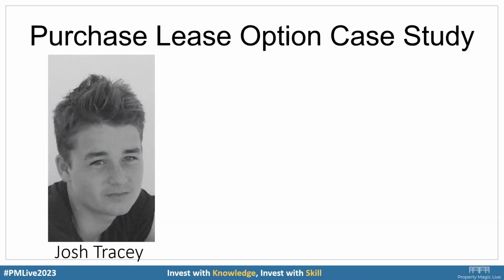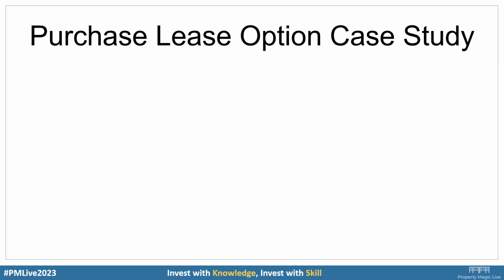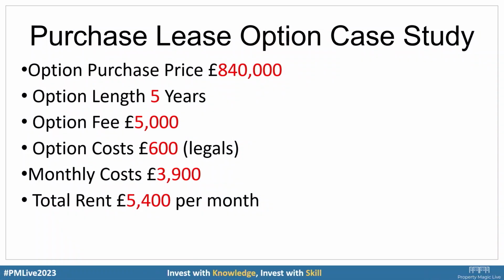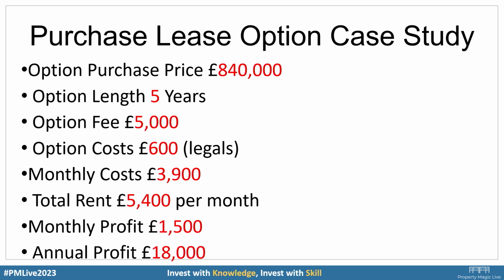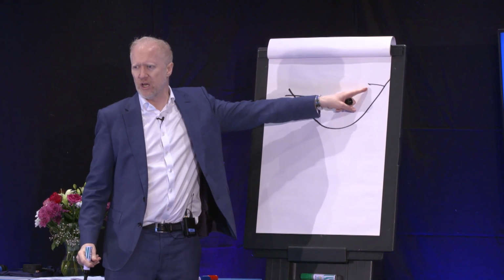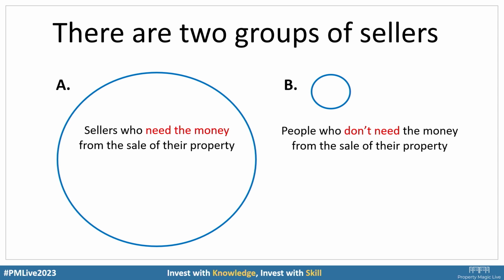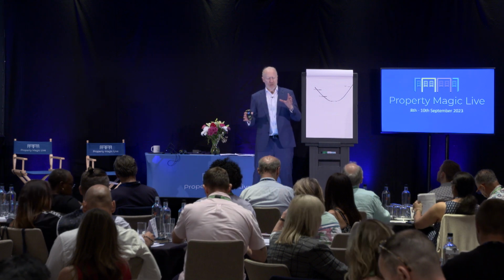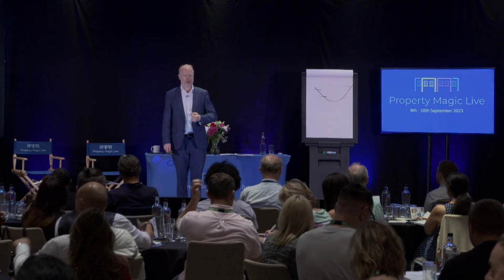How Do Lease Option Agreements Work For UK Property? | Simon Zutshi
Join Simon Zutshi for an exclusive live online Master Class to discover a No-Mortgage, No- Deposit Strategy

What is the difference between a Purchase Option & Purchase Lease Option Agreement?

In this Property Education video, Simon Zutshi begins by explaining the key differences between the two Property Investing tools, distinguishing how the 'Lease' is the key comparison.

Find out about how one of Simon's youngest students (17 at the time) was able to acquire a Property Deal using a 5 year Lease Option and generating a monthly profit of £1,500.

Simon highlights that If a 17 year old can learn How to Become a Successful Property Investor and utilise this really powerful tool correctly, you can also learn more about how LOA's work for UK Property.

Why is it important to become familiar with finding Tired and Retiring Landlords within the current Housing Market?

Learn more about the two main groups of Sellers, A & B - which scenario will allow you to give them more money through a PLO?